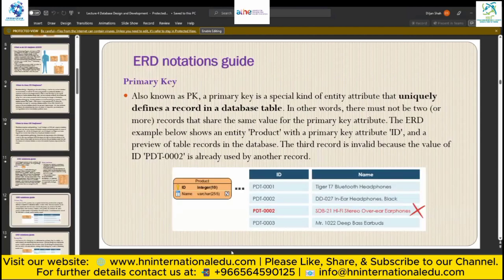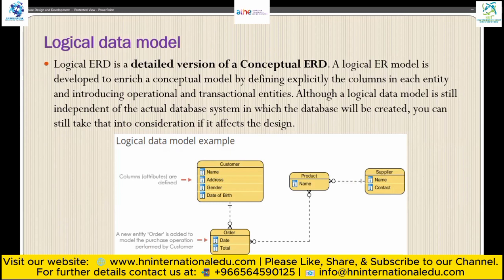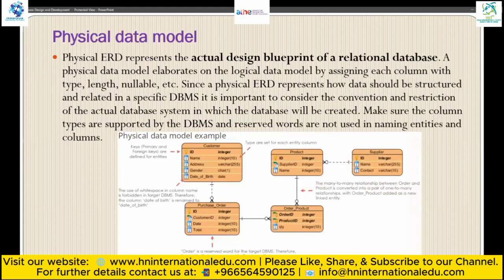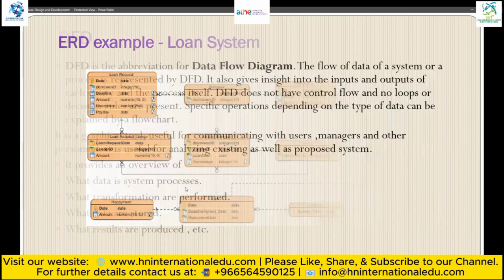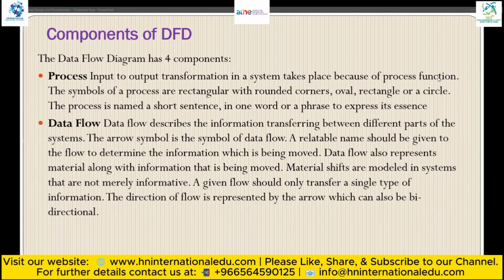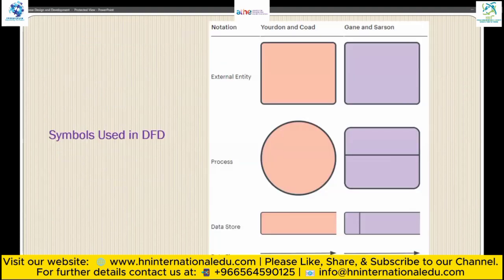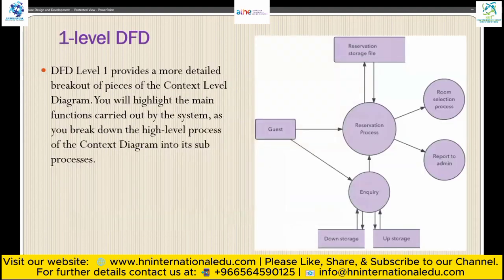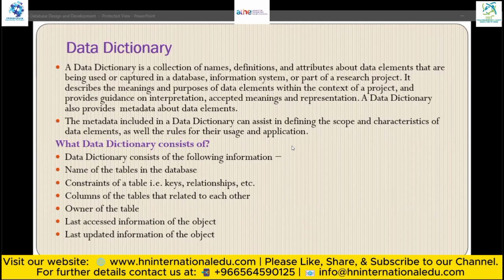Database Design and Development Lecture No. 05 B2 ATHE Level 4 & 5 Computing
➤ MBA
➤ MSc. Information Technology
➤ Accounting
➤ Business & Management
➤ Computing
➤ Education & Training
➤ Health & Social Care
➤ Law